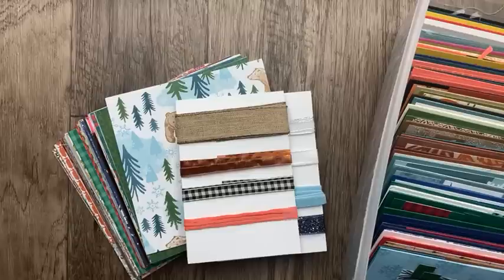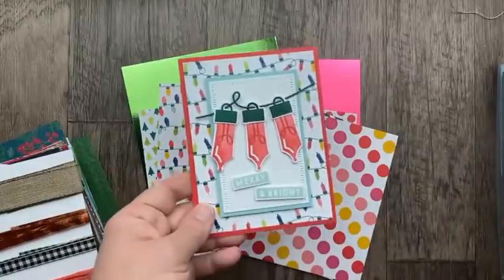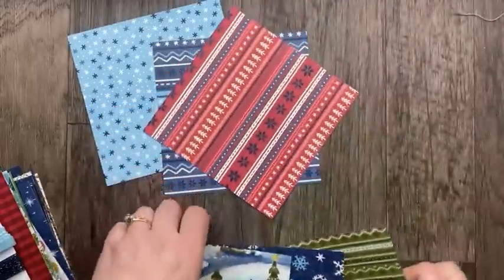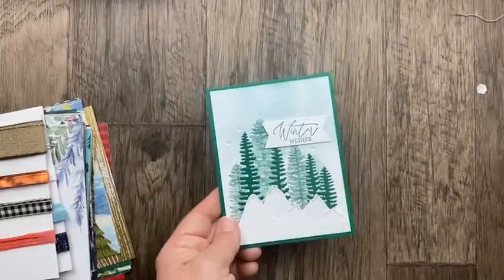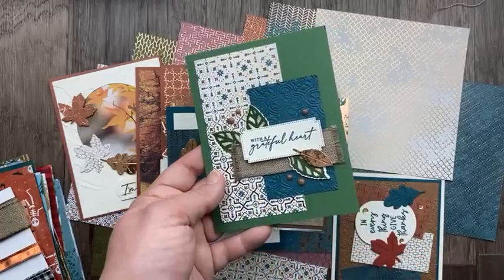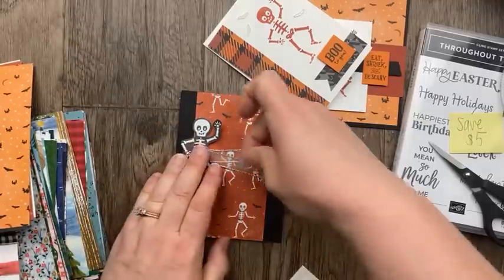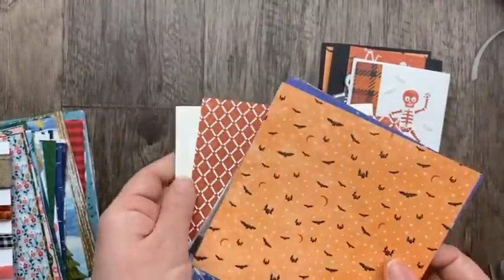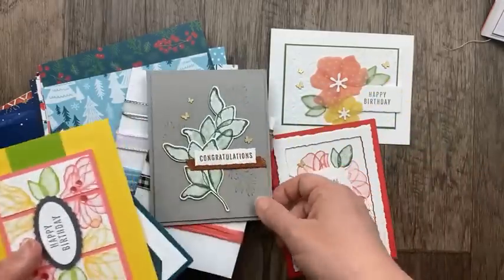40+ NEW Card Ideas w/ Stampin' Up! Sept-Dec Mini Catalog Sneak Peeks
Reserve a Sept-Dec 2023 Mini Catalog Product Share

Register Now for Vacation Stamping School: Demonstrator Training Event
Includes SWAG Box with New Mini Catalog Product

August 2023 Specials
-- Save 30% on Stampin' Up! Kits Collection:
Use Host Code: 3D732KY3 for August 2023
and order $40 or more to get the next free project kit! Project kits provided by Julie Davison, Independent Stampin' Up! Demonstrator. Limit one kit per person per month.

Host Code: 3D732KY3 for August 2023